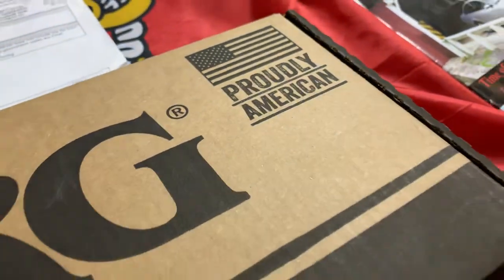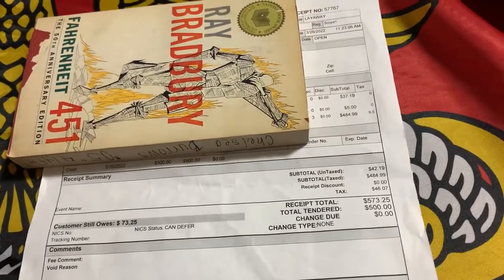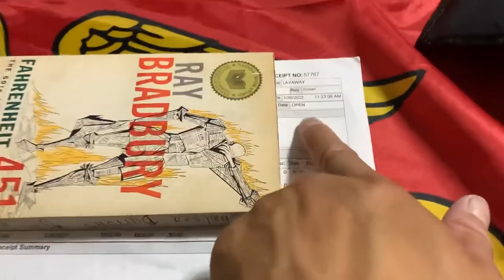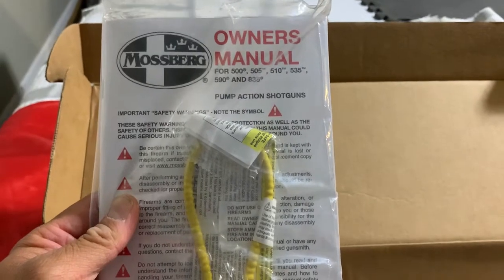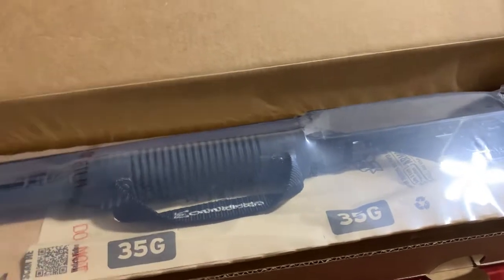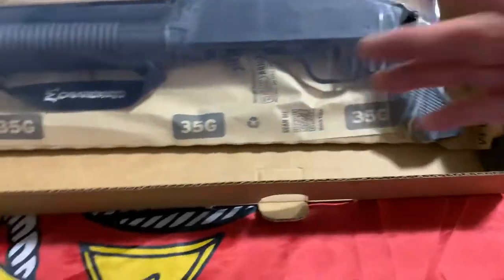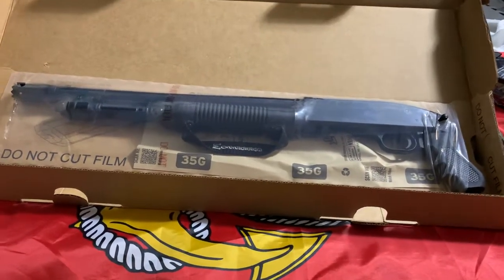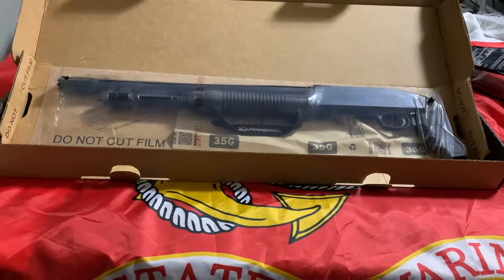Unboxing Mossberg 590 “Cruiser” CA Compliant Breacher Muzzle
Purchased March 2022 Post-Pandemic
Gun Effects & Ammo
15333 Gale Ave , City of Industry
communist California does not allow the shockwave due to the barrel length however, the “cruiser” model is California compliant￼

always practice the 4 rules of firearm safety￼